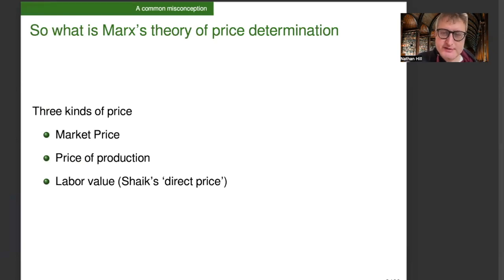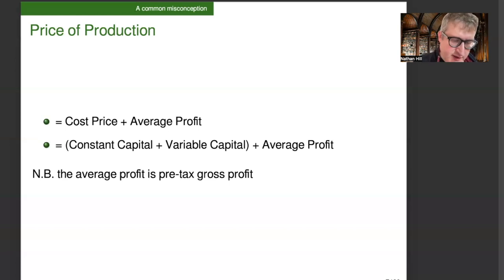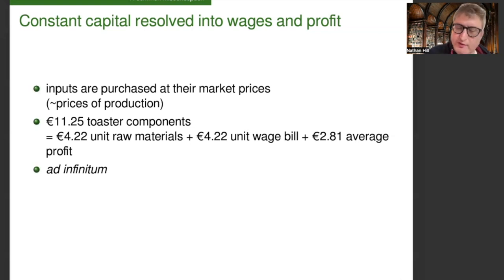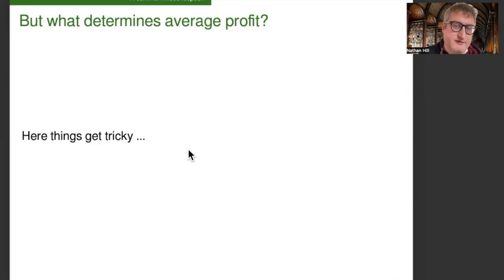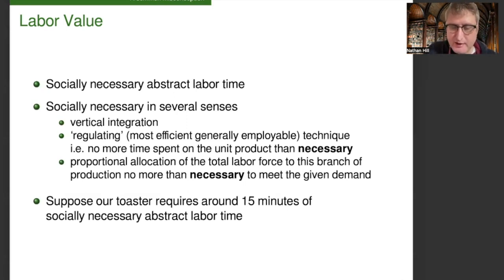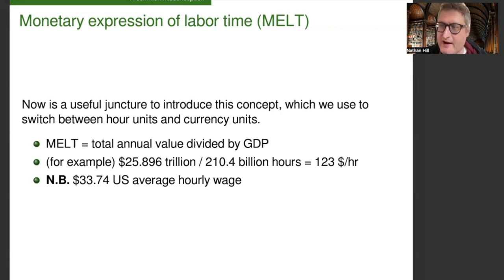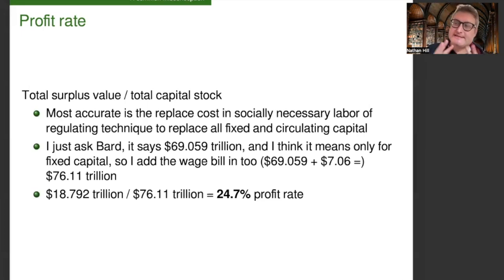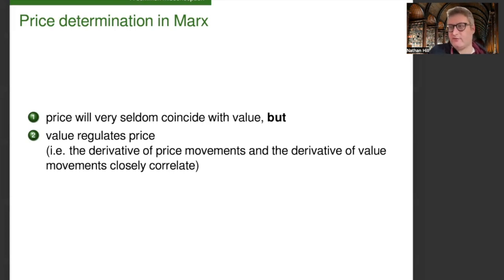Price determination in Marx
Marx does not think that commodities actual sell at their value in an advanced capitalist economy, but what is his theory of price determination? Here is my effort to explain it according to my understanding.

00:00 Introduction
02:18 The three kinds of price
02:36 Market price
04:24 Price of production
06:47 Constant capital resolves into wages and profit
10:00 Prices of production (summing up)
12:10 Labor value
14:33 Calculating total annual value
15:19 Monetary expression of labor time
16:36 Calculating total surplus value
18:25 Profit rate
20:33 Price determination in Marx